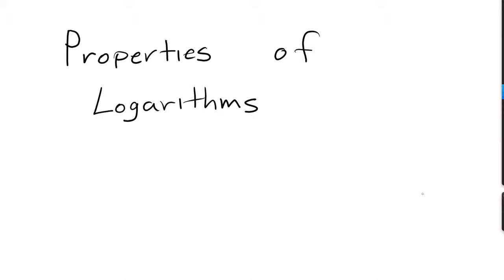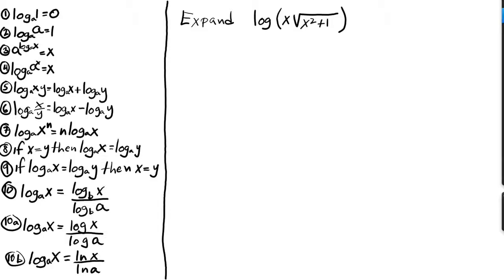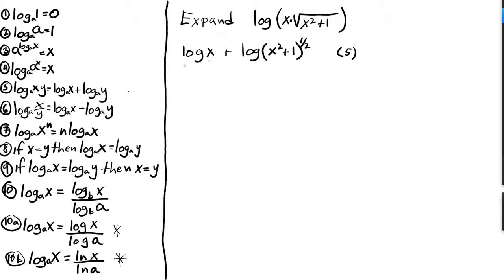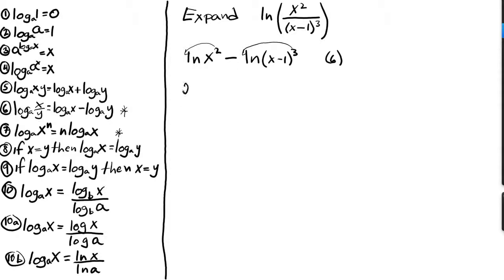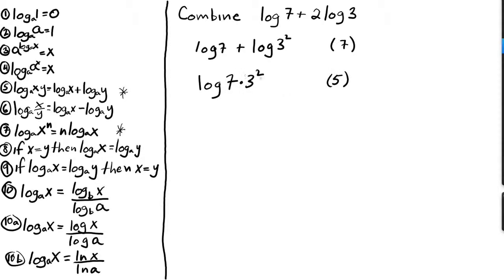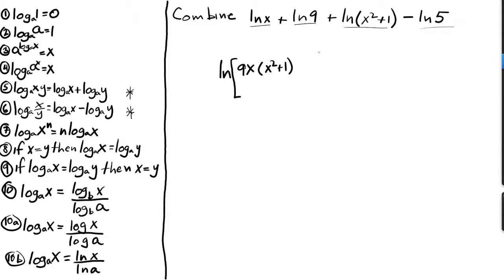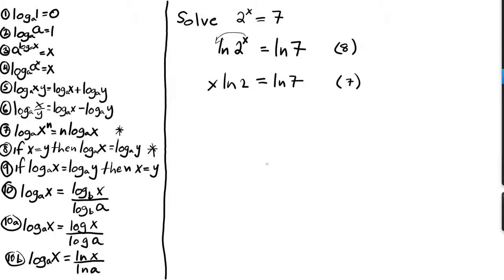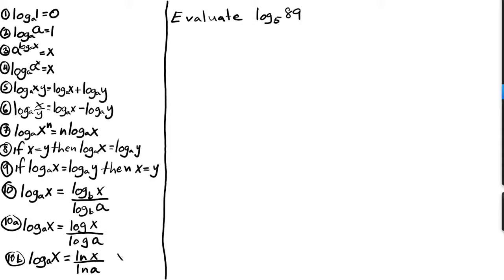MTH124 Properties of Logarithms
In this video I go over the basic properties of logarithms and how they are used algebraically.